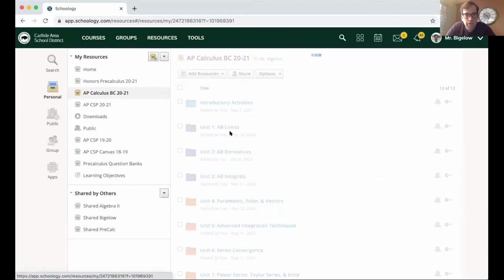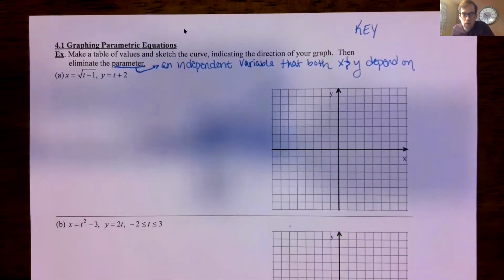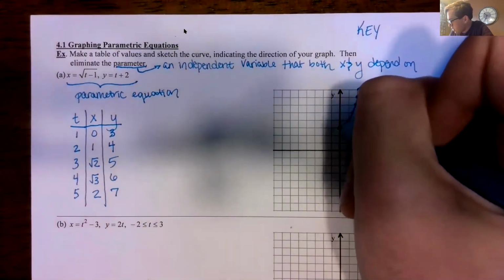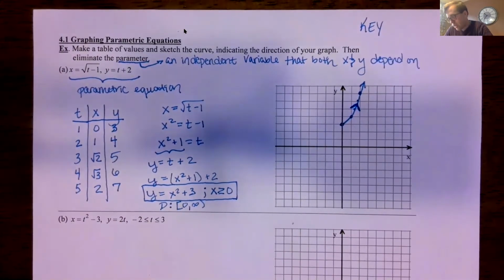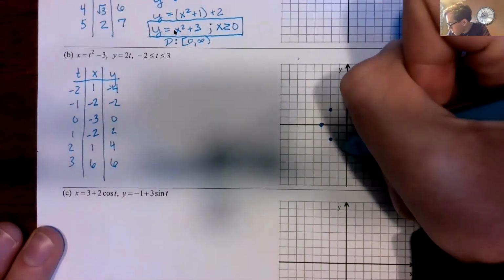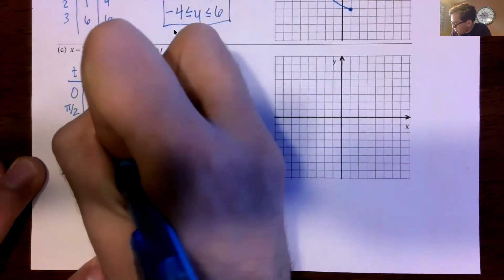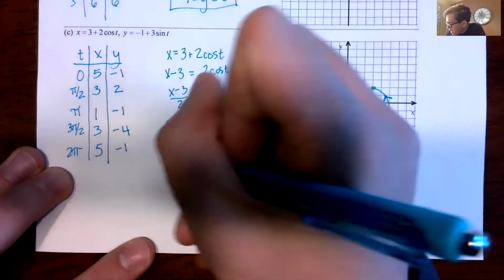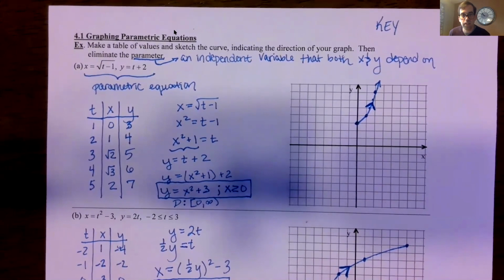AP Calc BC - 4.1 - Graphing Parametric Equations